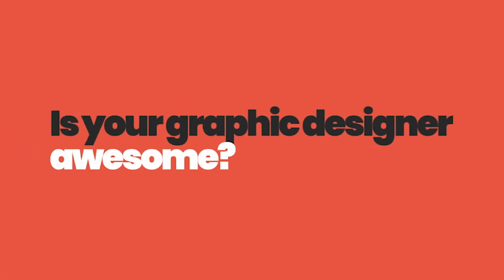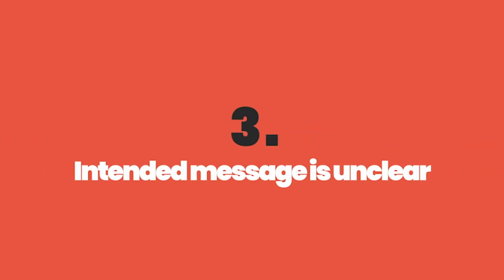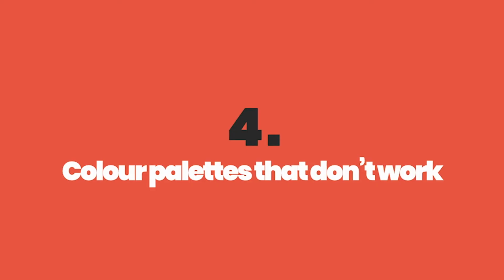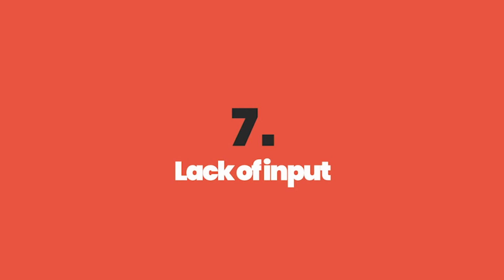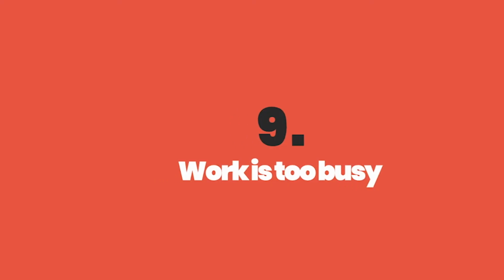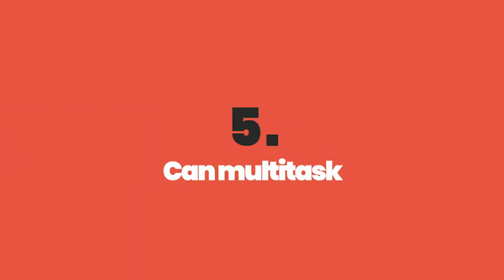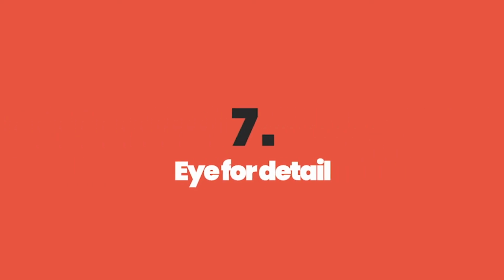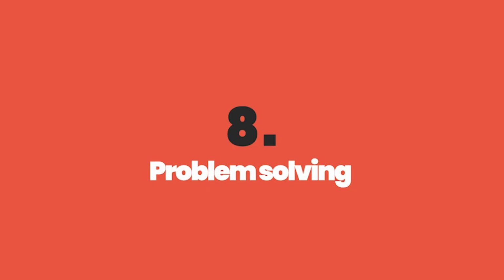Is Your Graphic Designer Awesome?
Assuming your business allows you to hire or employ a designer - what telltale signs can YOU use to tell if your graphic designer is awesome (or not)?

In this video, we explore 10 bad signs to look out for, and 10 good signs to spot.

10 BAD SIGNS:
1. Unable to take criticism - 00:52
2. Prioritise form over function - 01:21
3. Intended message is unclear - 02:00
4. Colour palettes that don't work - 02:28
5. Poor use of typography - 03:16
6. Careless with copy - 03:57
7. Lack of input - 04:37
8. Doesn't ask questions - 05:08
9. Work is busy - 05:52
10. Bland portfolio - 06:23

10 GOOD SIGNS:
1. Thick skinned  - 06:47
2. Punctual - 07:04
3. Always curious - 07:22
4. Creative - 07:36
5. Can Multitask - 07:48
6. Communicates well - 08:04
7. Eye for detail - 09:03
8. Problem solving - 09:22
9. Open minded - 10:07
10. Rich portfolio - 10:47